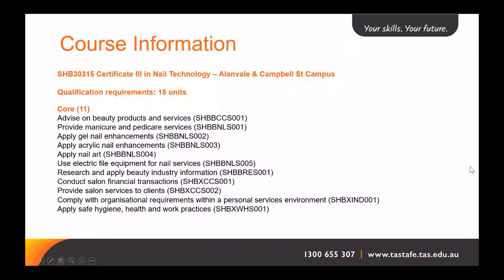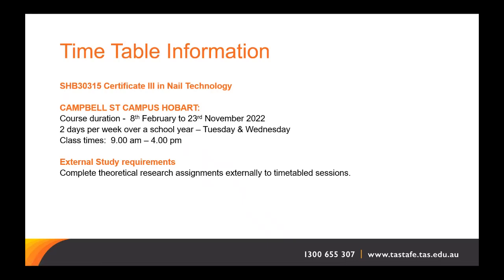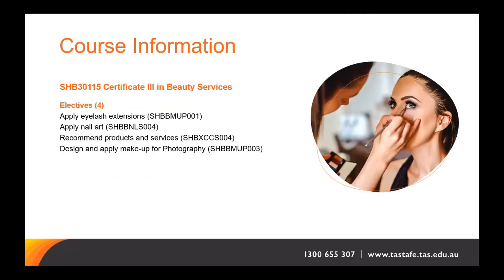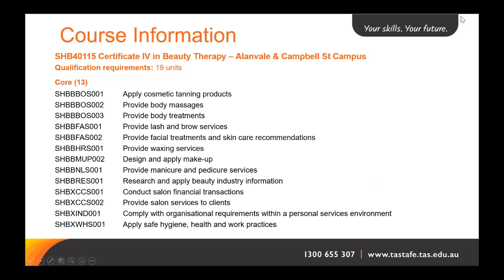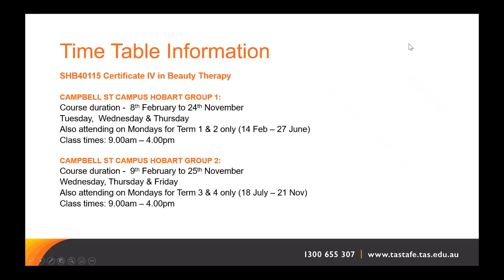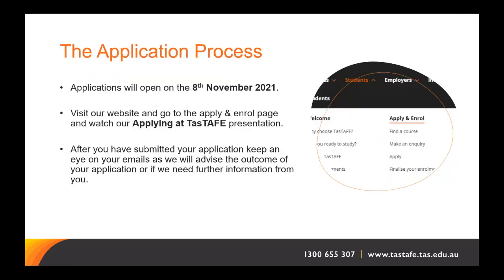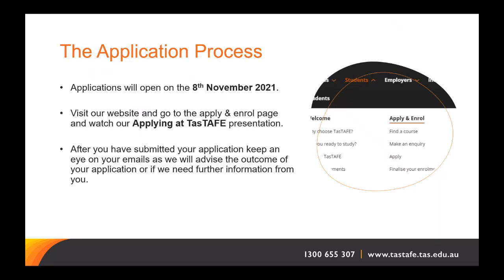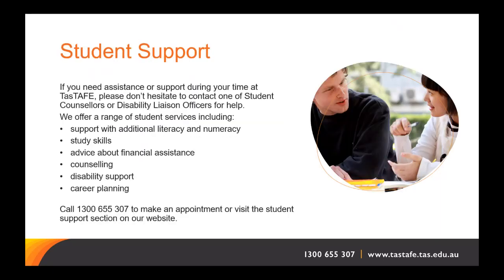TasTAFE Beauty and Nails (November 2021)